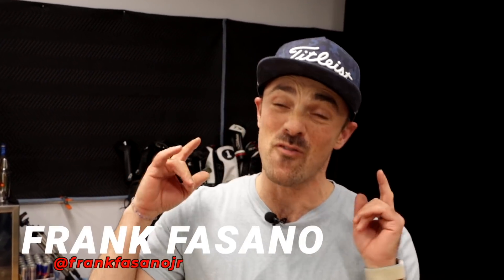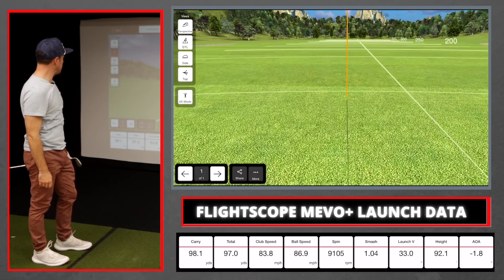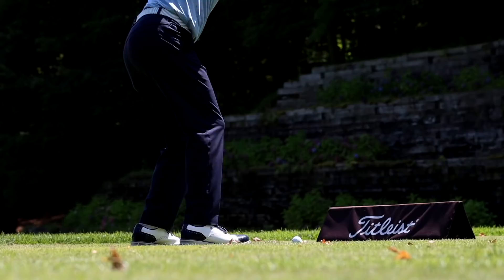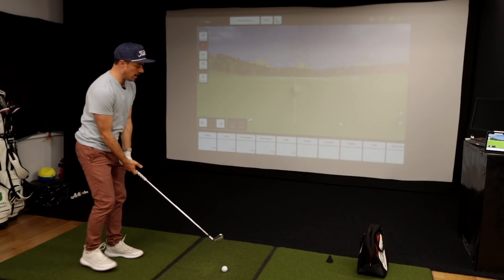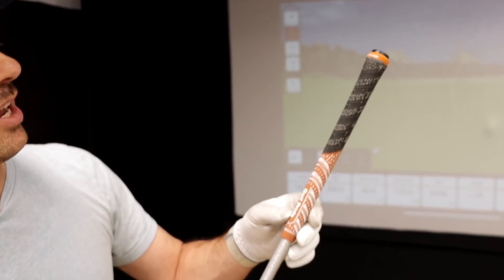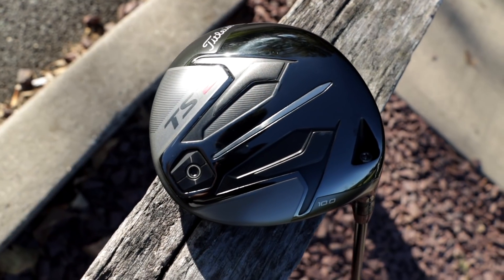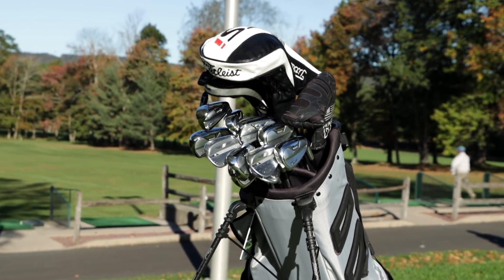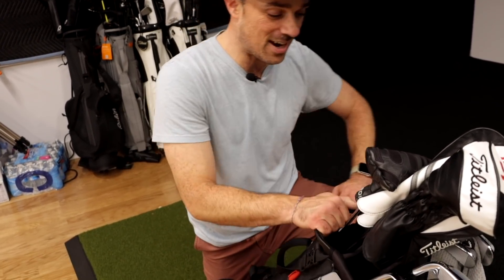WHAT'S IN THE BAG + Stock Yardages for Every Club | Frank's 2022 WITB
In this video Frank Fasano takes us through his 2022 "What's in the Bag" (WITB) setup including the golf clubs, balls, and accessories he's gaming for the 2022 season.

Frank's WITB Rundown:
1. Titleist TSi2 Driver 10.0 Loft w/TENSEI Blue Shaft:

Timecodes:
0:00 - Intro
0:39 - Vokey SM8 Wedges
4:24 - New Titleist T200 Irons
10:10 - Titleist U-505 Utility Iron
12:41 - Titleist TSi2 Hybrid
14:04 - Titleist TSi2 3-Wood
16:06 - Titleist TSi2 Driver
17:07 - Bettinardi BB1-LN Putter
18:11 - Inside the Bag Pockets
21:21 - Final Thoughts